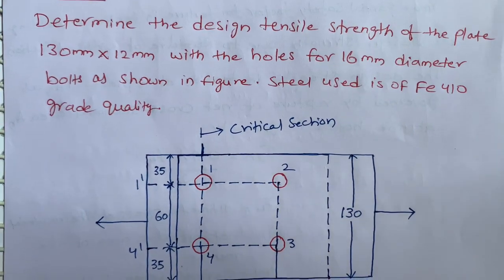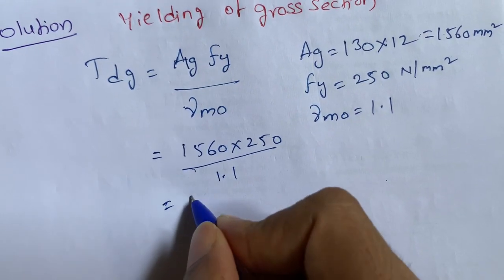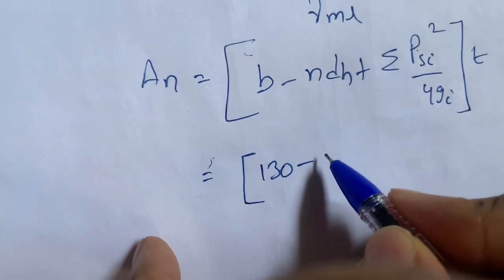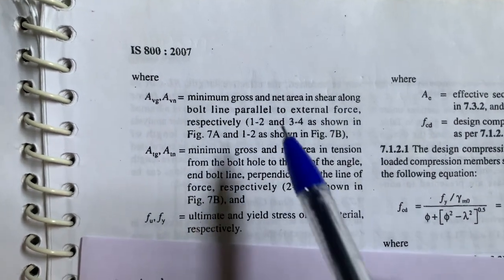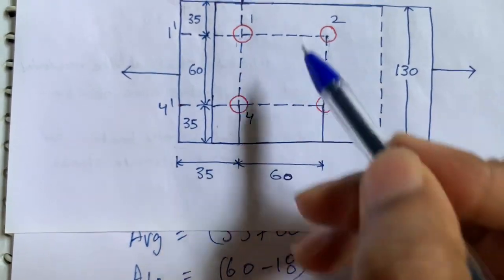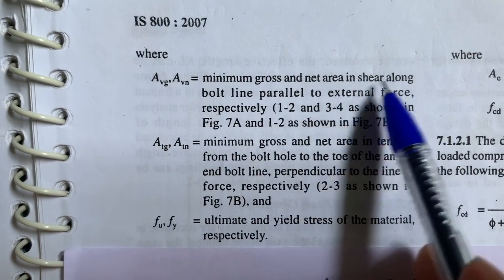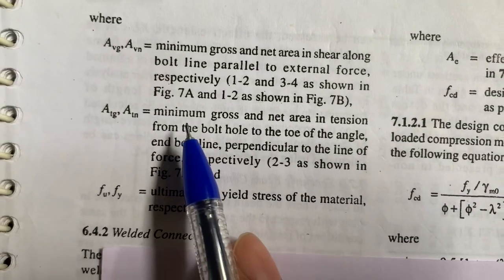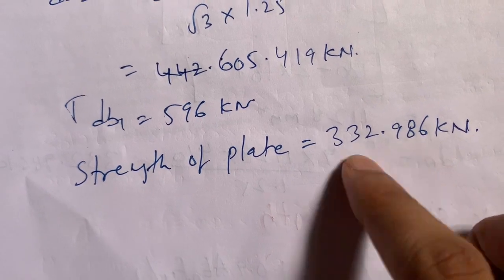Design of tensile strength of plate problem